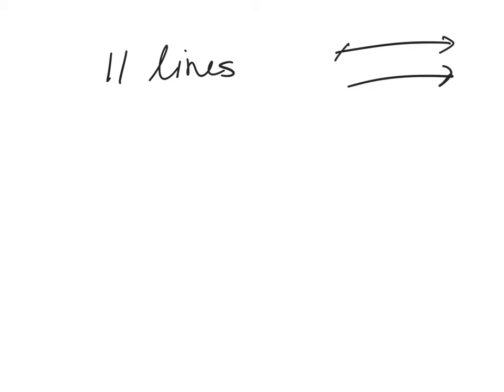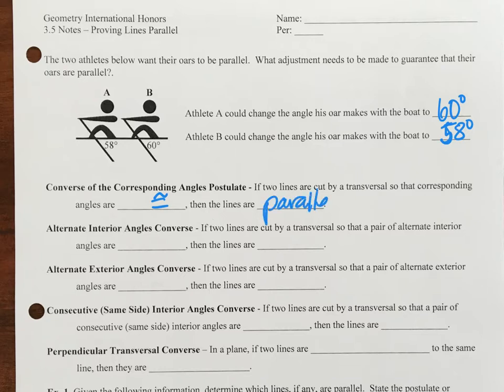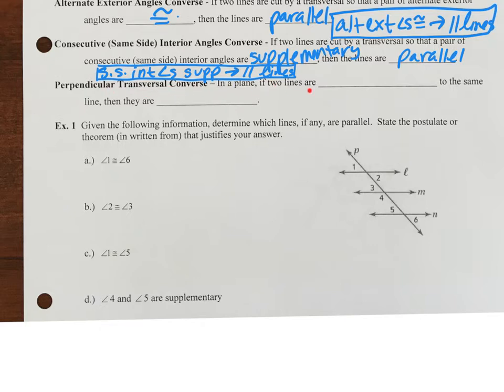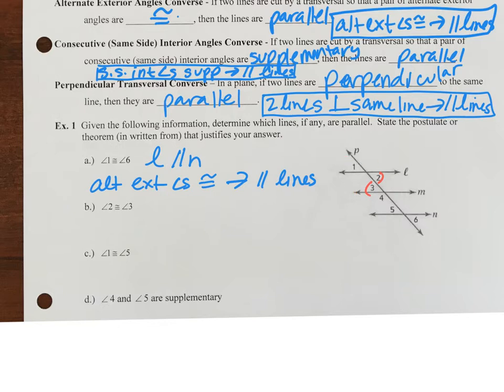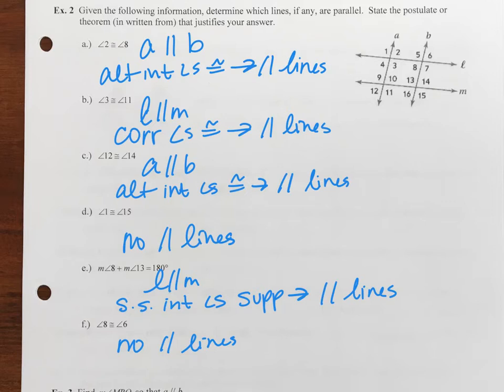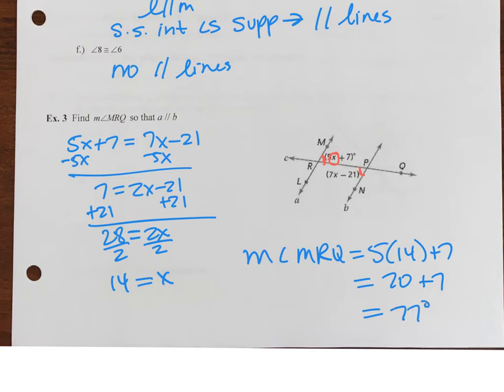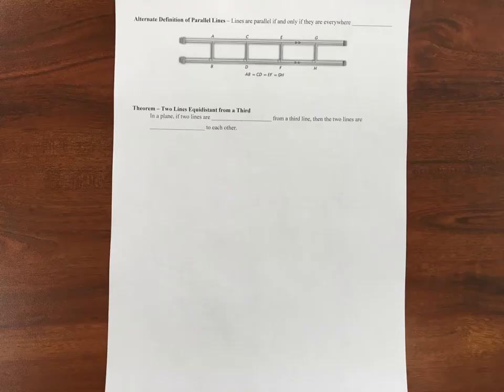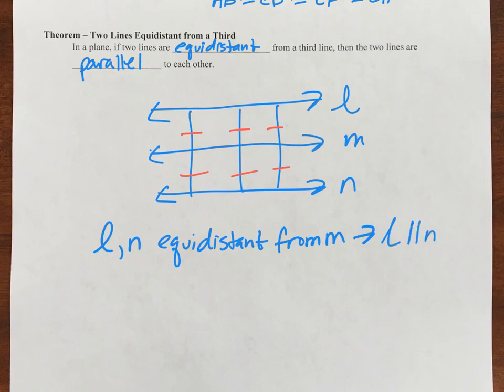Geom Int H - 3.5 - 3.6 Notes